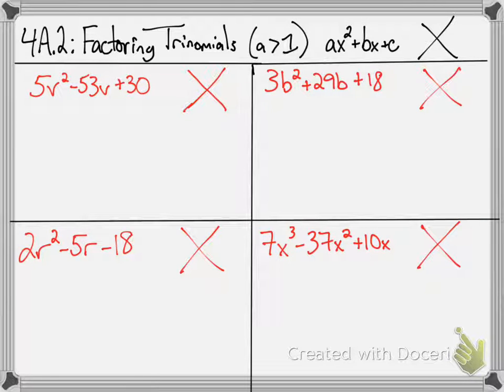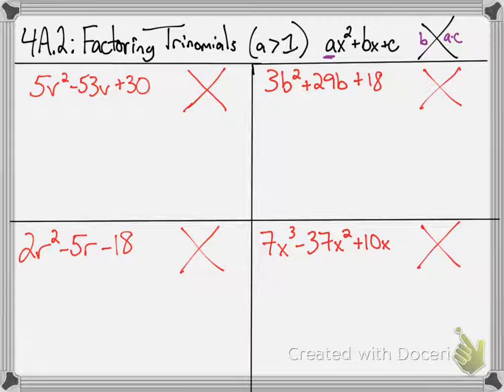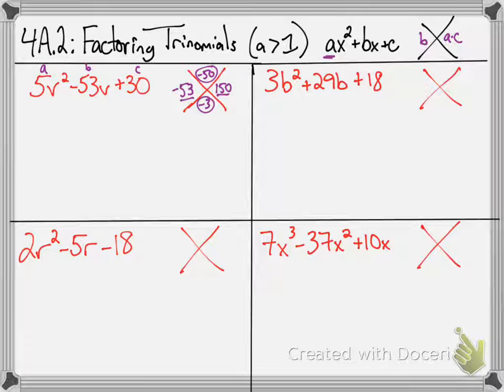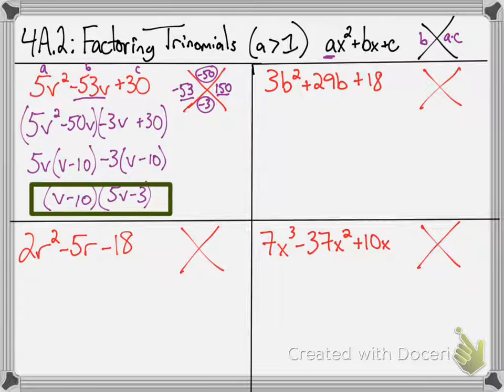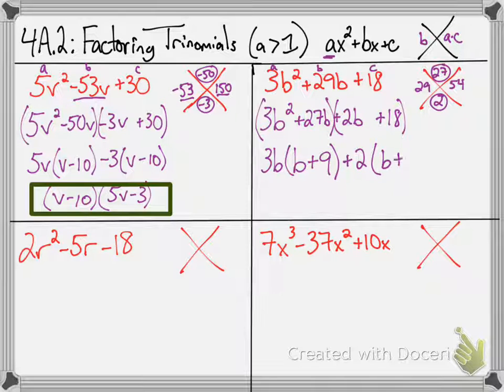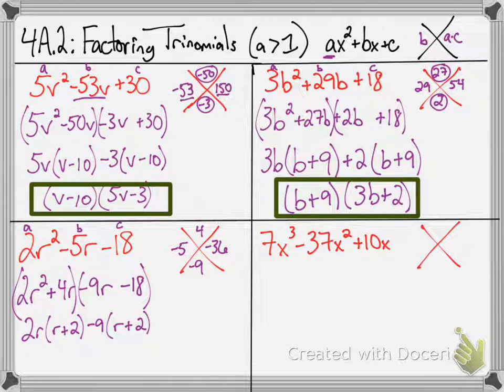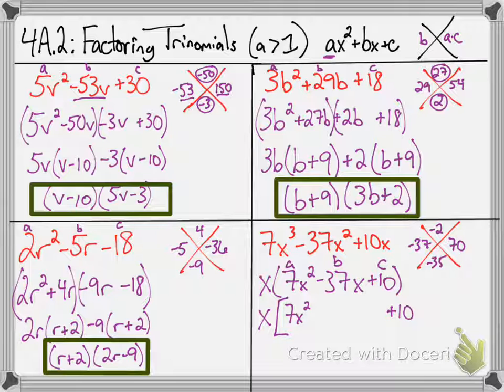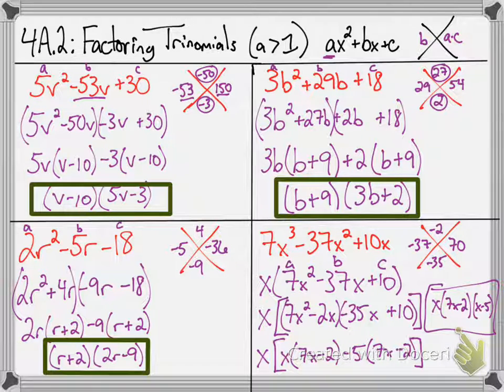Factoring Trinomials (Diamond "X" Method)